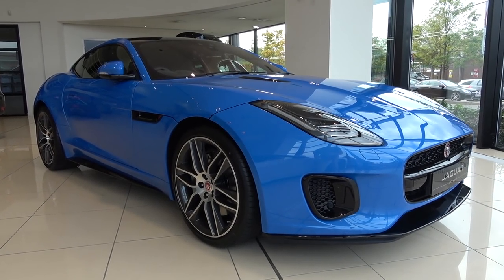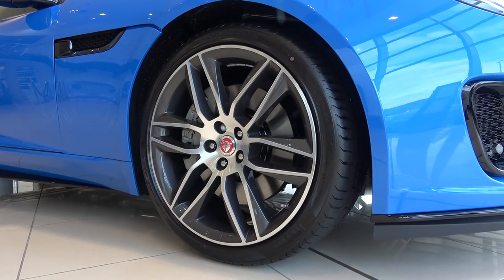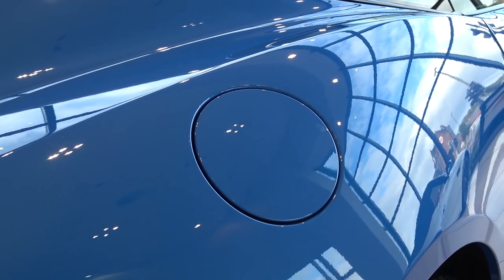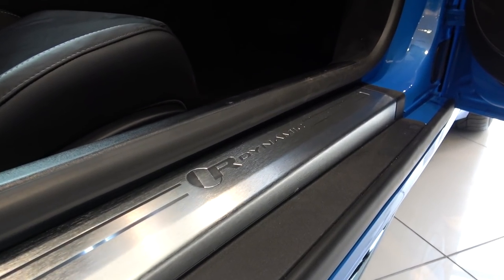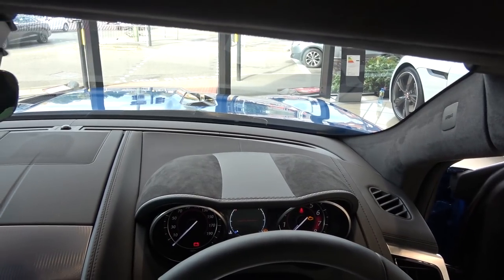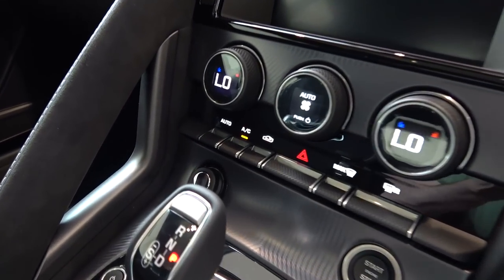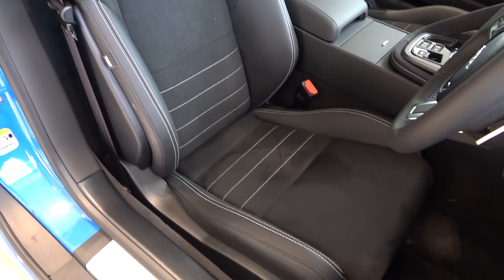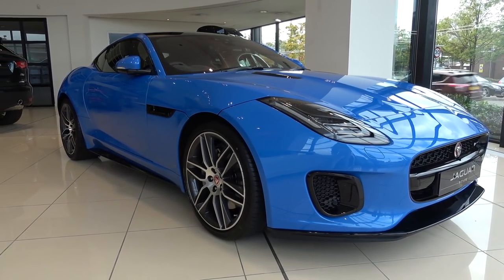2017 Jaguar F-Type 2.0 Litre: In-Depth Exterior and Interior Tour + Start and Revs.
Thanks to H.A.Fox Jaguar Guildford I'm bringing you an exterior and interior in-depth tour of the new 2.0l F-Type!

What do you think about this new 4 cylinder entry level sports car?

Thanks!